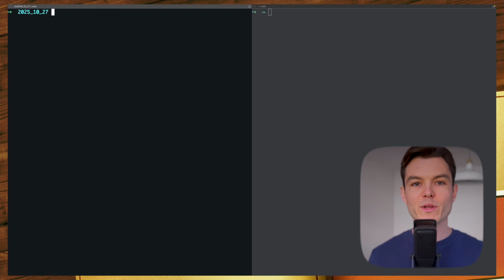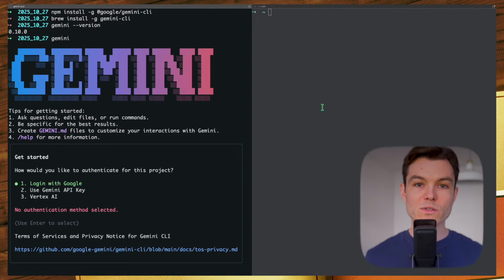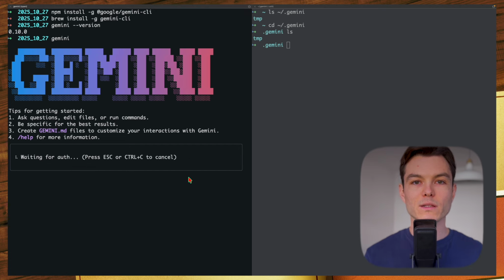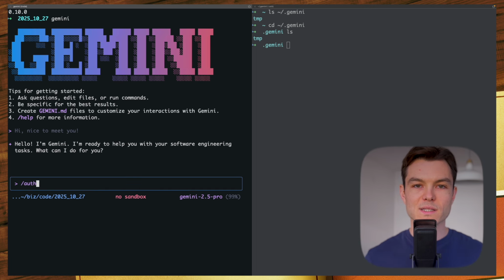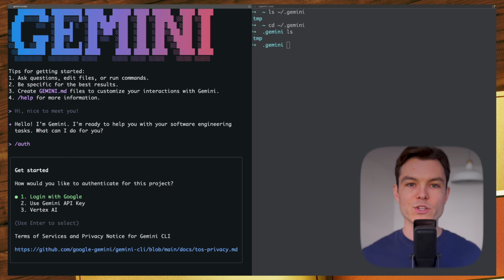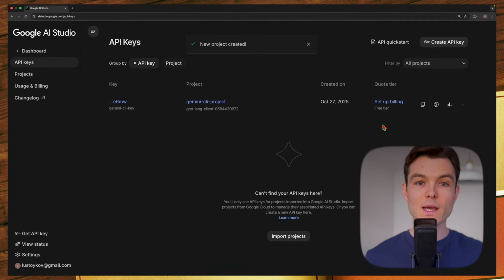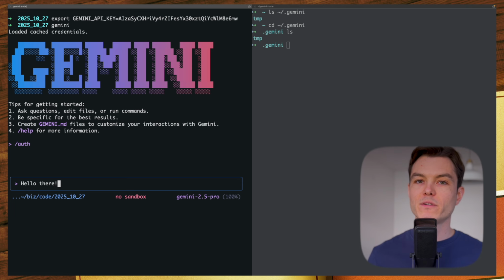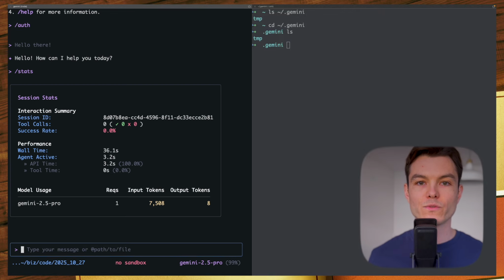Setup Gemini CLI (Installation and Authentication)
🕒 Timestamps:
00:00 - Intro
00:15 - Installation
00:40 - Auth with Google Sign-in
01:40 - Auth with API Key
02:55 - Quick Tips + Outro

📺 [Ultimate Gemini CLI Guide - Coming Soon]

📘 Description:
In this video, I’ll show you how to install and authenticate Gemini CLI — step by step.
You’ll learn how to:
✅ Install Gemini CLI in under a minute using npm or brew
✅ Verify your installation and start the CLI
✅ Authenticate using Gmail sign-in or an API Key
✅ Understand the pros and cons of each authentication method
✅ Fix the “GEMINI_API_KEY not found” error and enable token caching

This video covers everything you need to get Gemini CLI up and running smoothly — from installation to full authentication.

🧠 What You’ll Learn:
How to install Gemini CLI (npm install -g @google/gemini-cli)
How to log in with Google (higher free-tier usage)
How to create and use an API Key (for caching & cost optimization)
Debugging tips and CLI commands like /auth and /stats, Ctrl+O